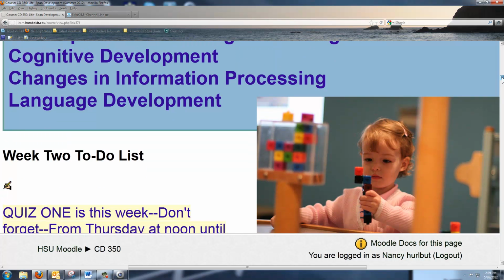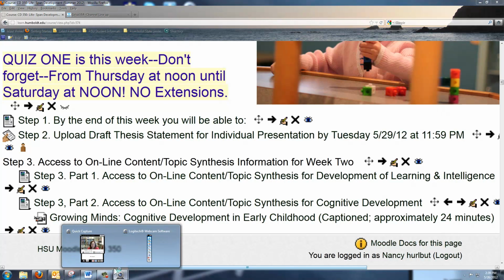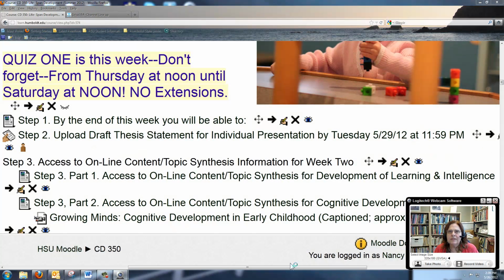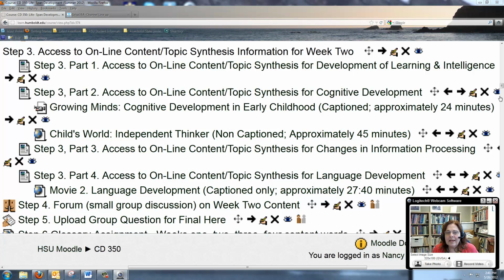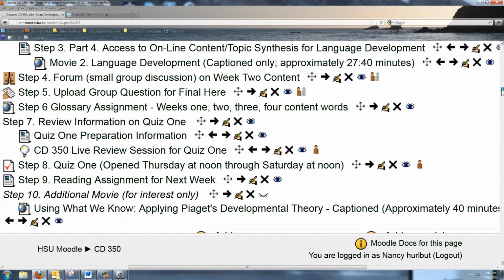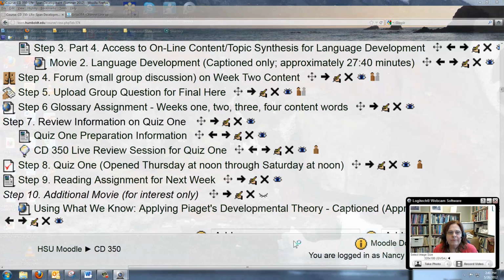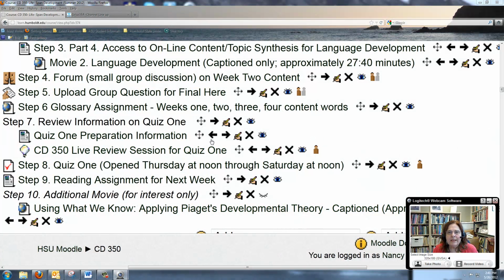CD 350 Summer 2012 Introduction to Week Two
Description of work for week two.